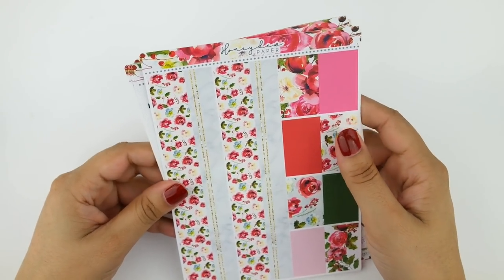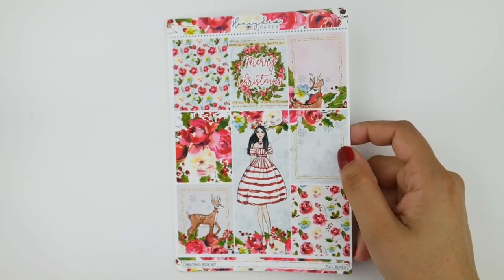Huge Holiday Planner Haul! Tons of Stickers, Accessories, and More!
Simply Gilded Co
Target Bullseye section washi
Lauren Phelps Design
Foiled alphas from Michael's
Universal Studios Slytherin bookmarks
Erincondren.com - code above
Le Pen
Oncemorewithlove
PlannerMonkeyCo
Fox & Cactus
Cherry Blossom Pinkk
Honeydew Paper
Planning Roses - PRINCESS20 for 20% of $20CAD+
Her Blissful Journey
Caress Press
Glam Planner
Pink Leaf Prints
Thread Heads Design

What is that bottle of liquid you used to magically peel up your stickers? It's called Un-Du, and you can find it here or at your local craft store
White out I use